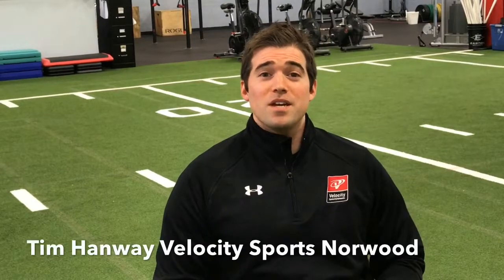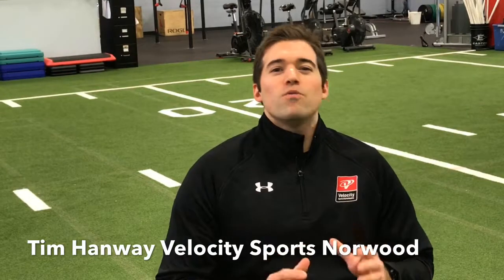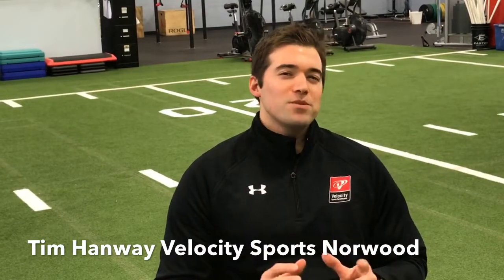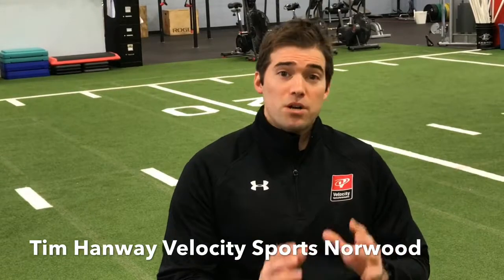720p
Velocity ACL Prevention Program Intro Tim